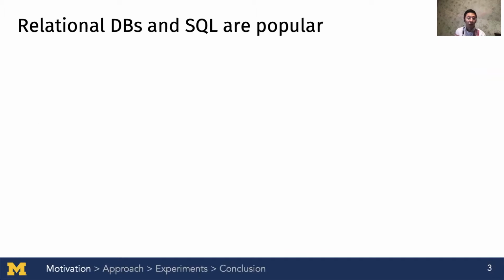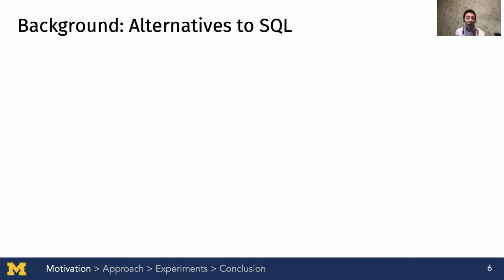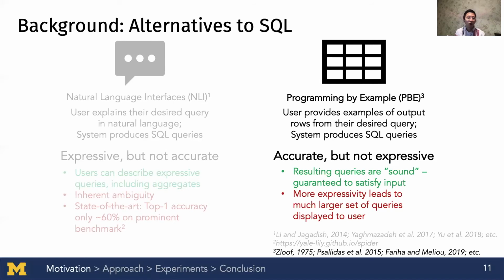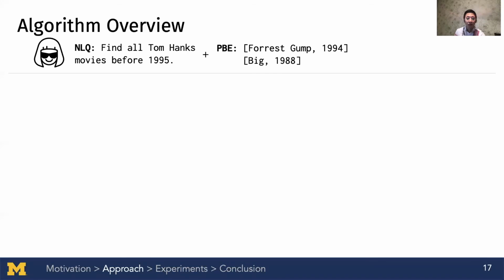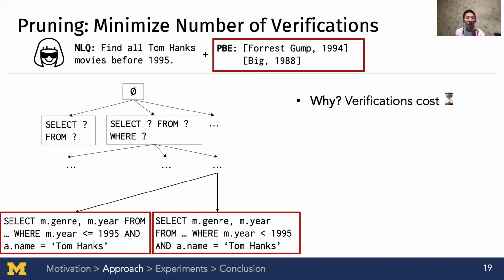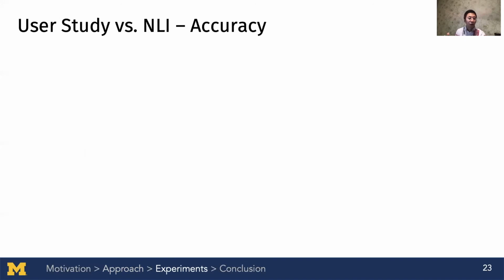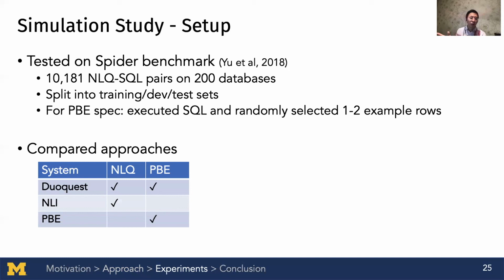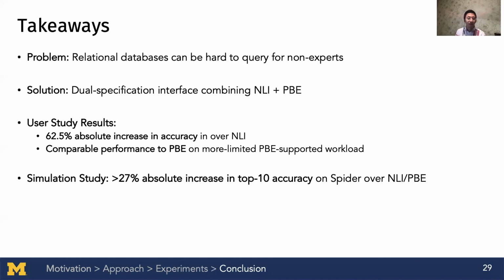Duoquest: A Dual-Specification System For Expressive SQL Queries || SIGMOD 2020